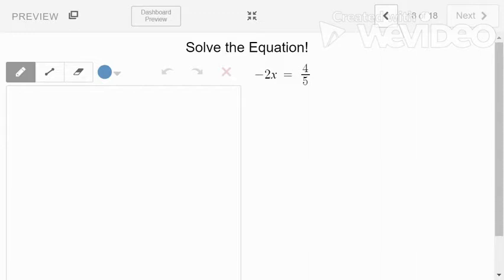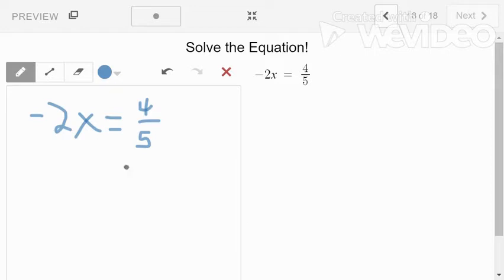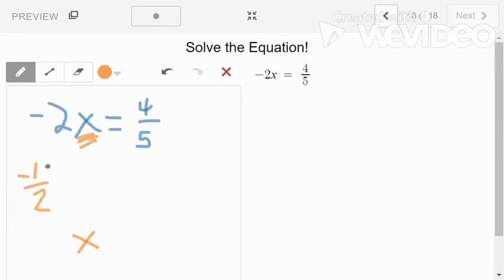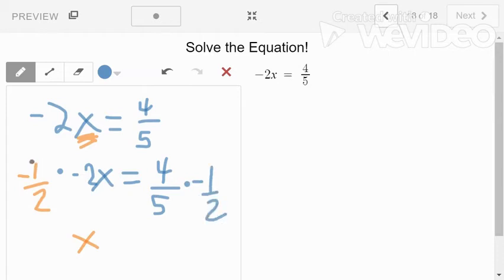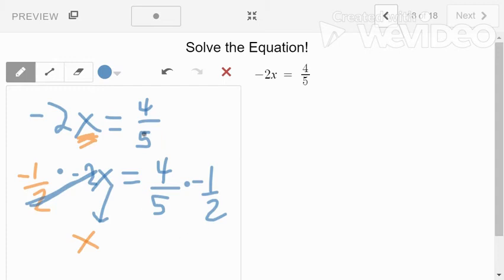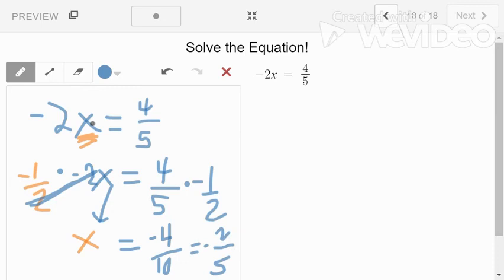Solving with Multiplicative Inverses